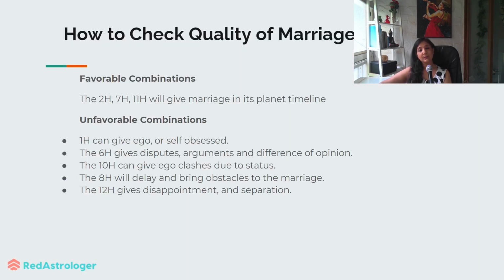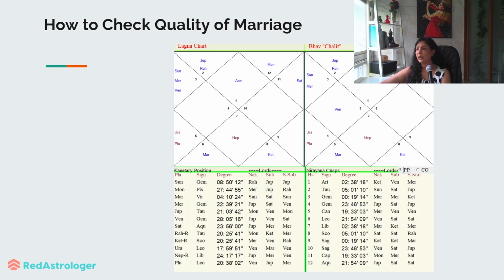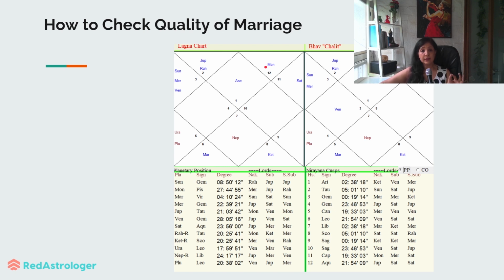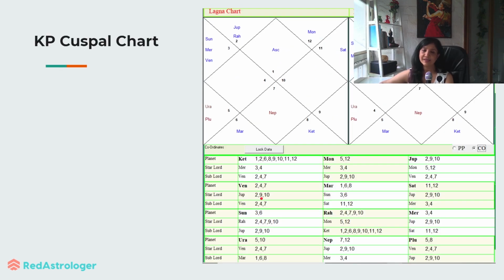Marriage Predictions in KP Astrology | How to Check Quality of Marriage in the Horoscope | KP Rules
In this video, I have explained how we can check quality of Marriage in the Horoscope through KP Astrology.

I'm Leena an Astrologer and Vastu Consultant with over 10 years of experience. I also write blogs on Vedic and KP Astrology.
Many people think Astrology is blind faith and so we don’t believe in it. But I see things differently. I strongly believe that Astrology isn’t about predicting future events, mislead people in pain, and taking advantage of their situation. This Vedic wisdom gives you the right knowledge to understand why things are the way, they are and assist you in changing and empowering yourselves to face them better and be least affected by their impact.